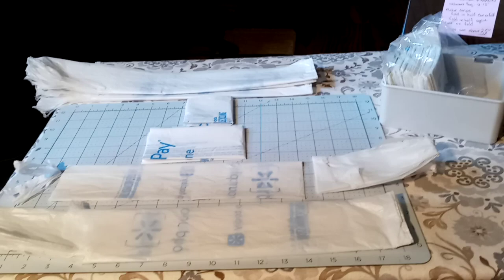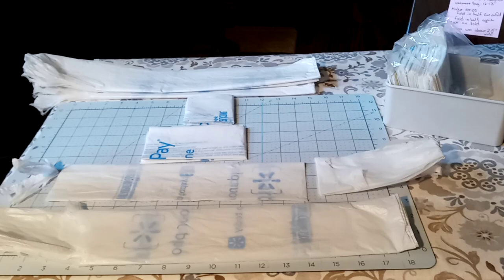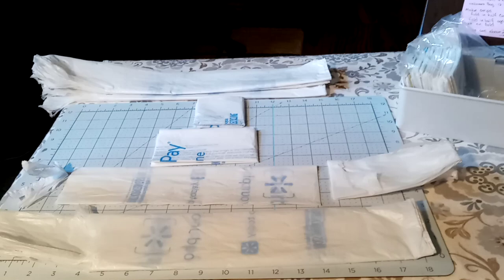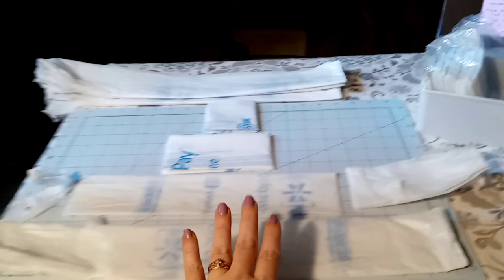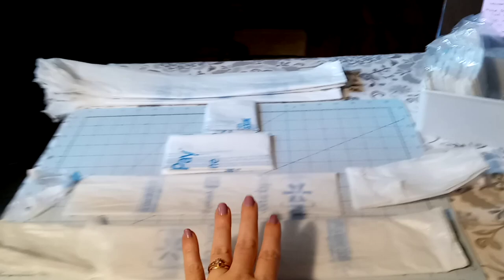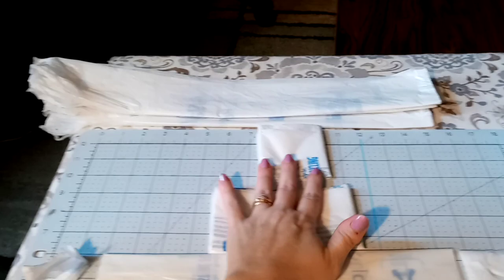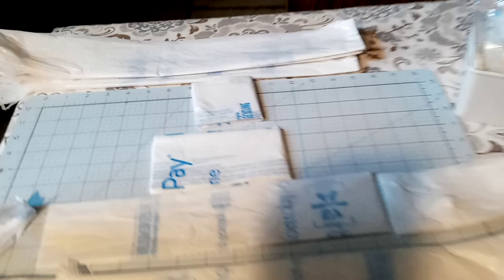Short Share❣ Repurpose your plastic bags! mats for the homeless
Aug 6, 2022 Prepping plastic bags for someone to turn into plarn & crocheting them into mats 😲😍!!!

NEW SECTION !! honorable mentions ! Other channels you can check out!

National Domestic Vio lence Hotline